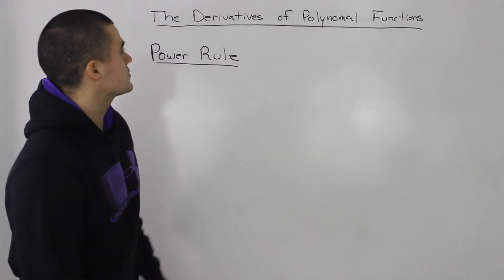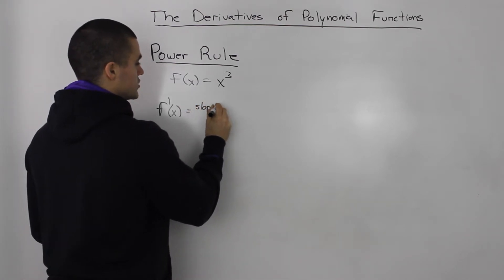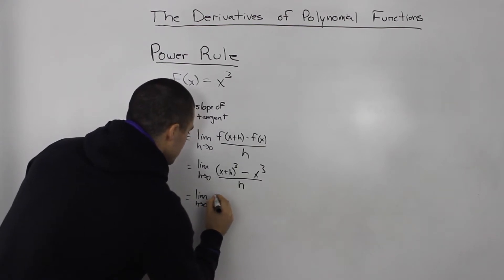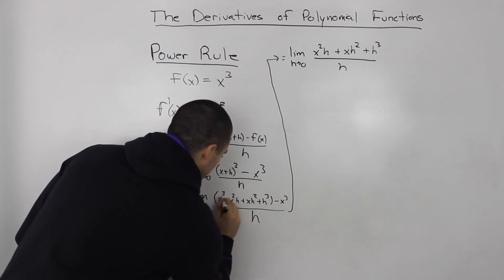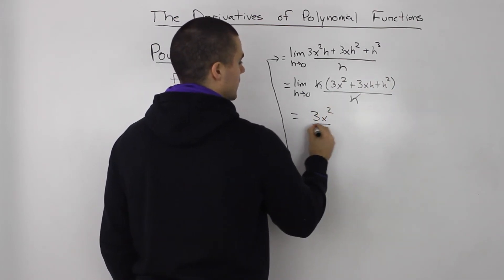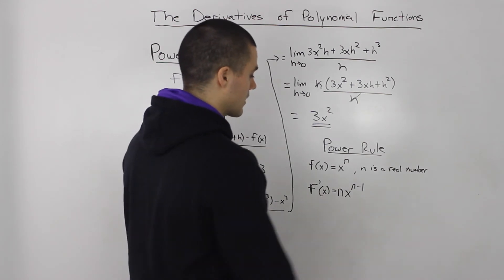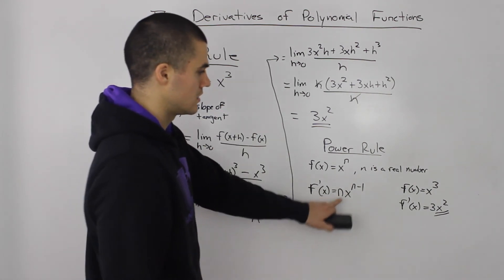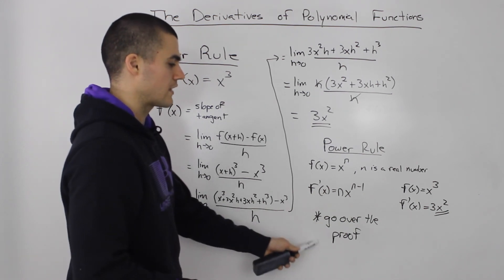The Power Rule for Derivatives